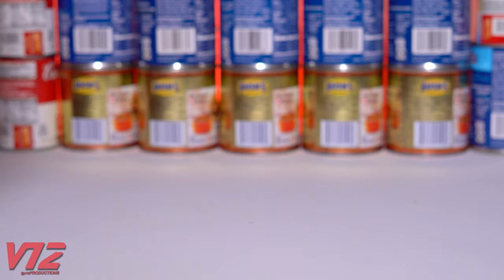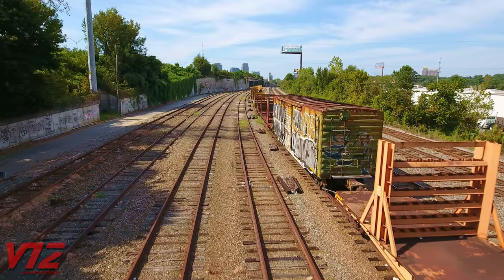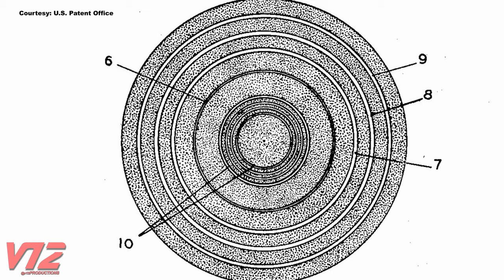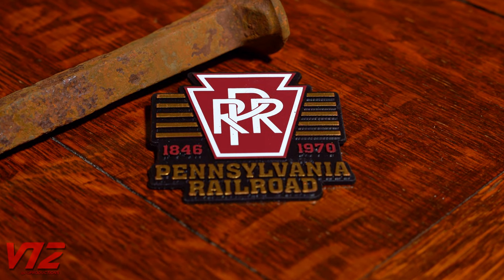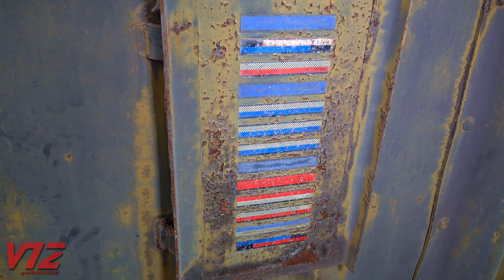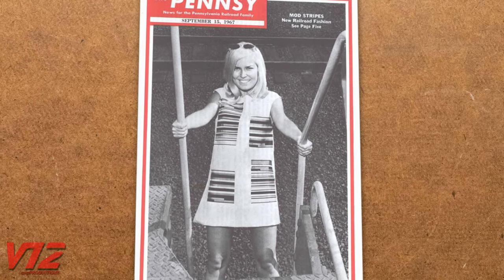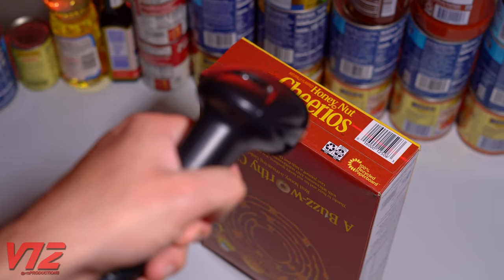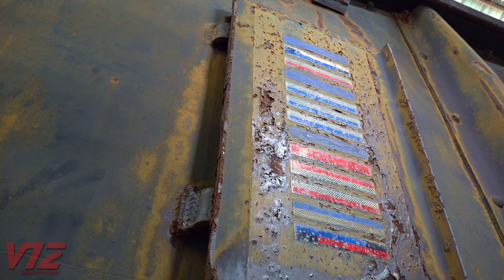How Railroads Pioneered Barcodes | KarTrak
Barcodes are on almost every product we buy, and believe it or not - it was the railroads that pioneered the technology that streamlined our shopping experience.